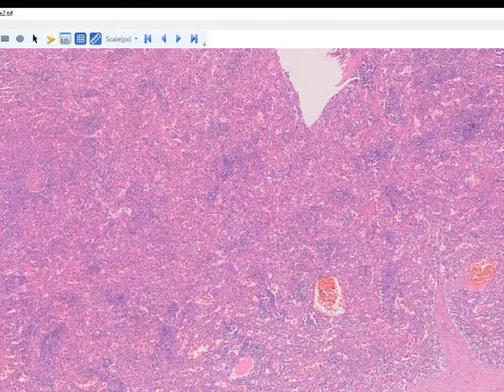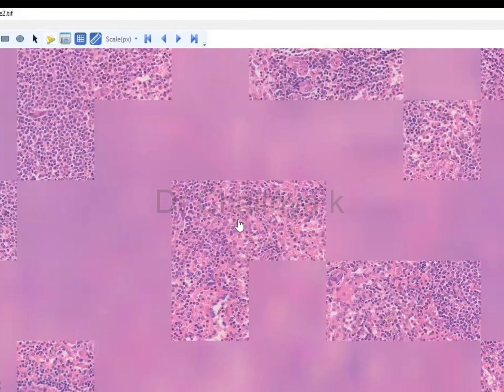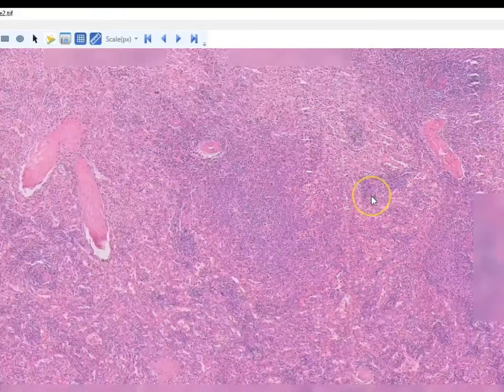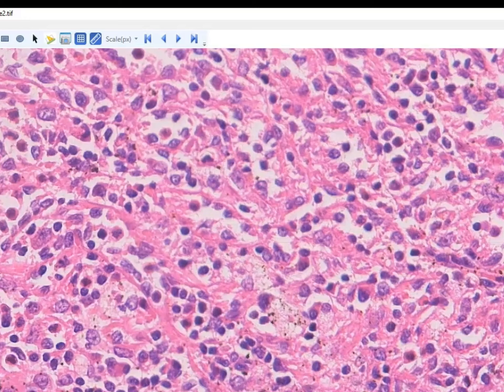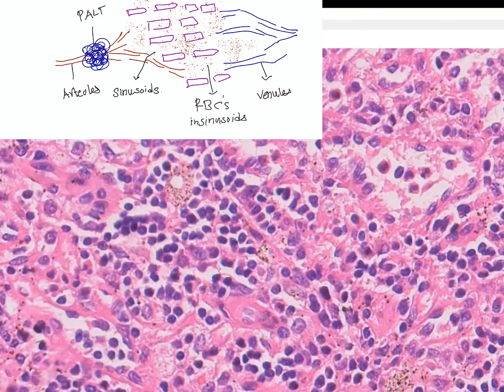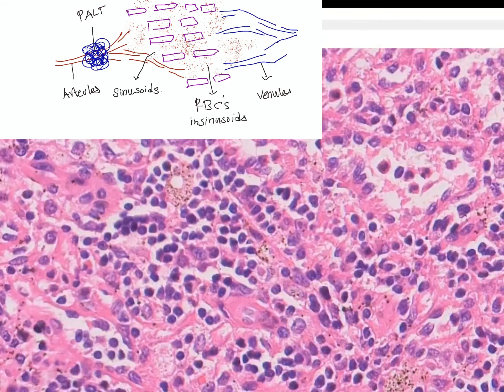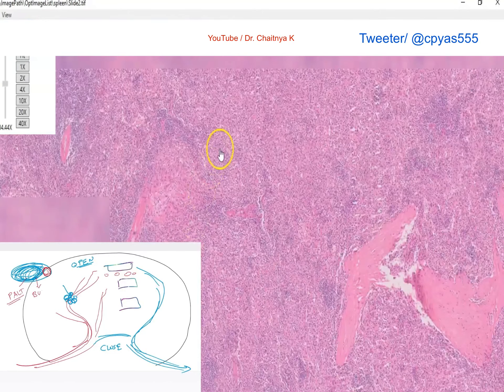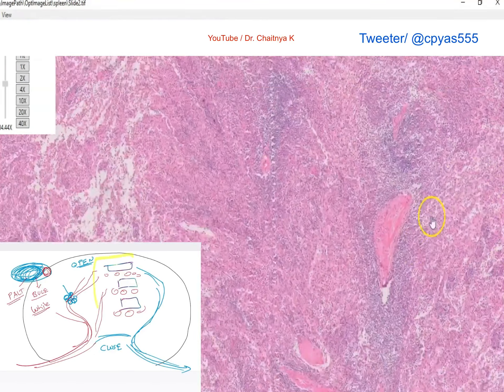Spleen Microscopy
Digital Pathology
In this part 2 i am going to talk about microscopy of Spleen .
How to identify the spleen slide under microscope ?
Normal Histology of spleen.